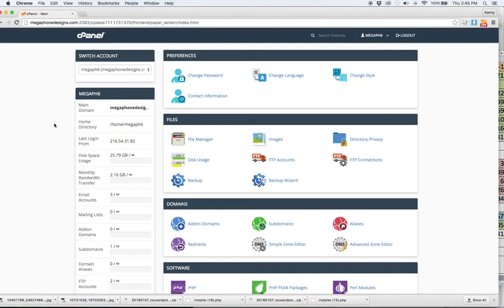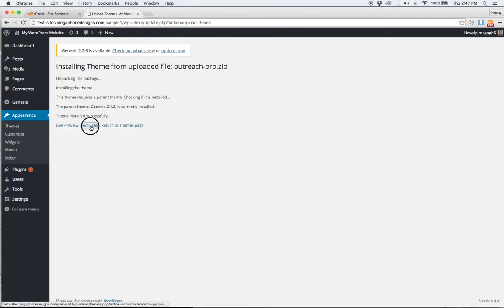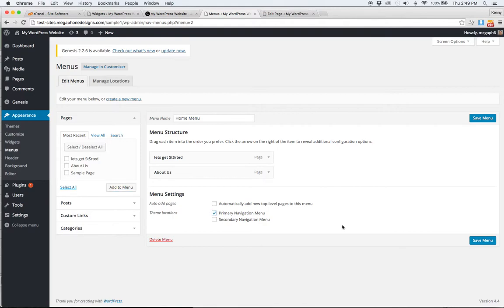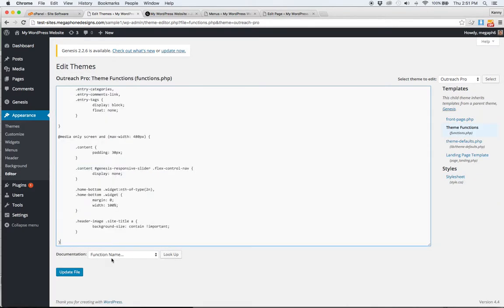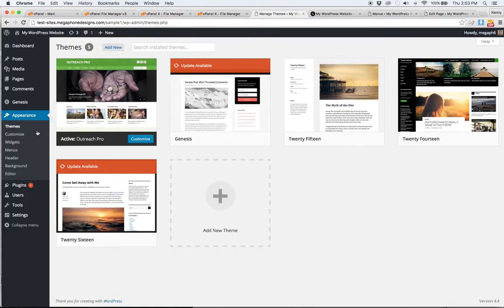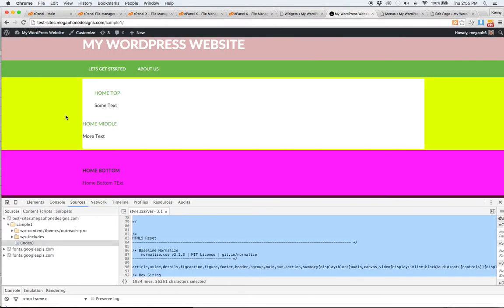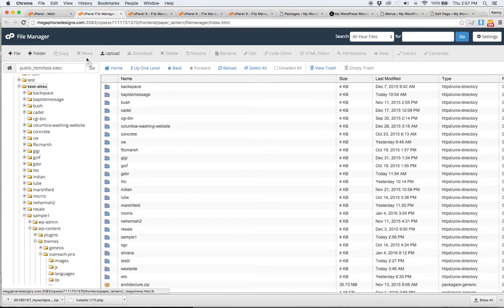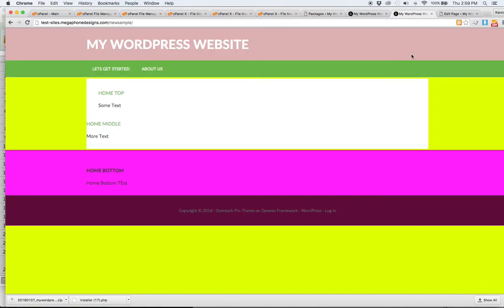Broad Overview of Genesis and Wordpress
This is just a big, broad overview of how we go about using Genesis Framework and Wordpress to accomplish amazing things. Want to see some of our websites? and the sites below